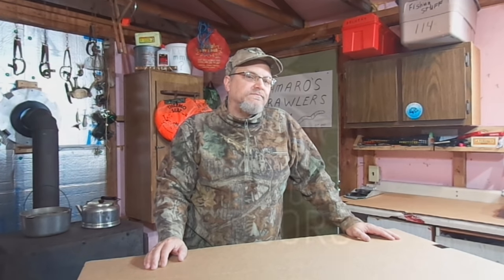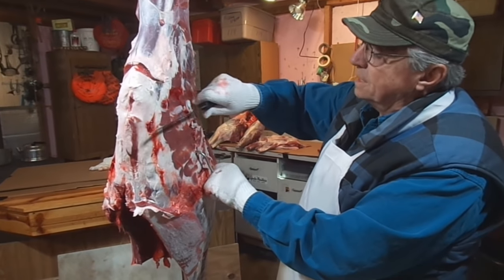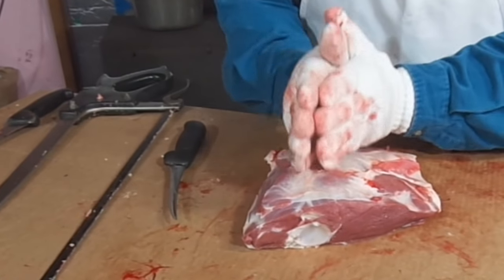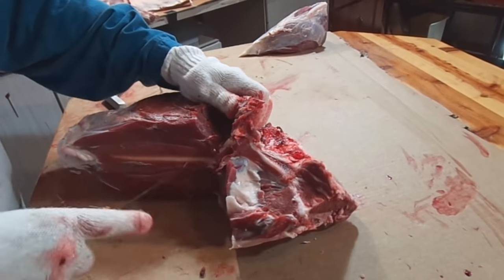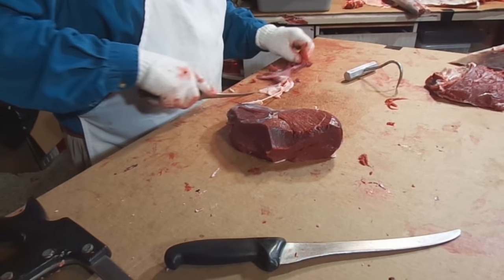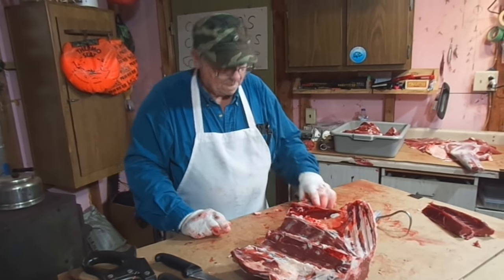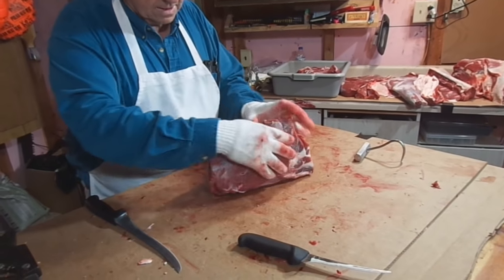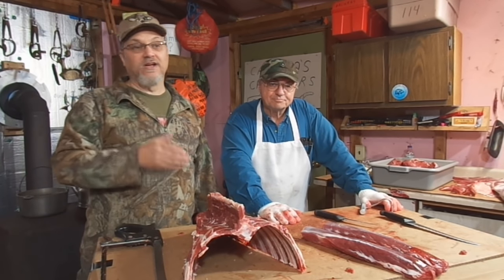Processing A Deer At Home - You Can Do This!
You don't need to be a pro to process your own deer.
VICTORINOX KNIVES
DEER PROCESSING TOOLS